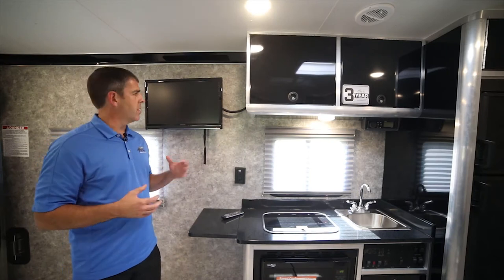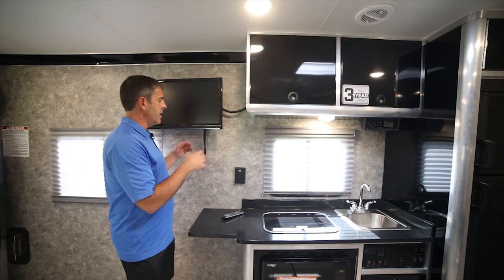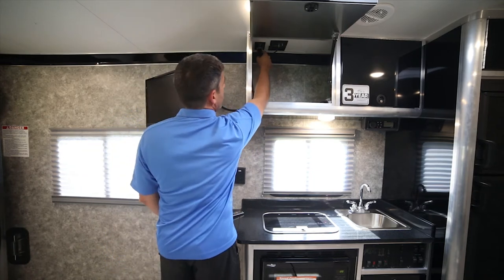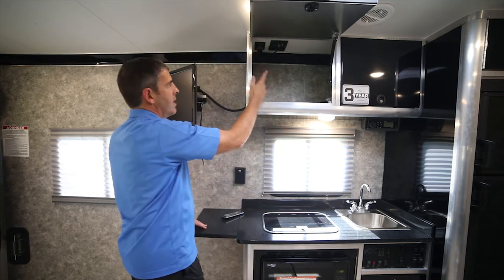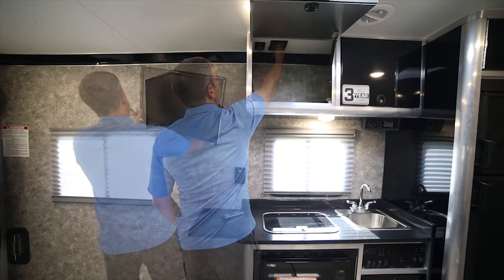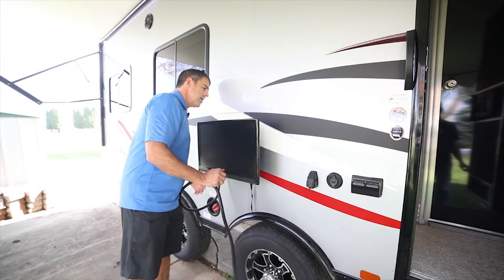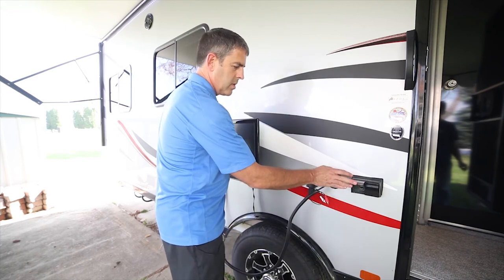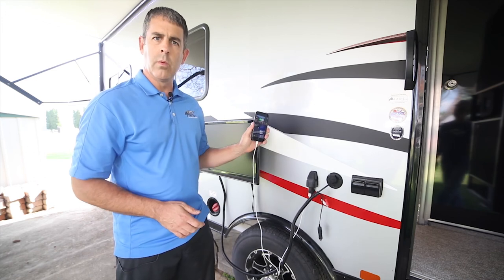ATC Toy Hauler Tutorial Television